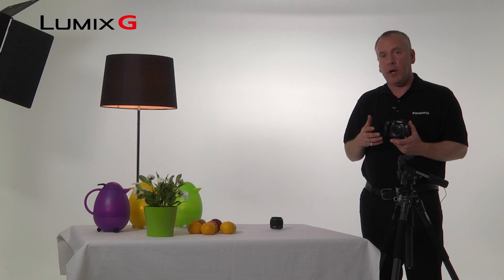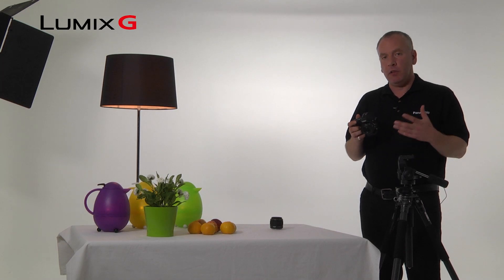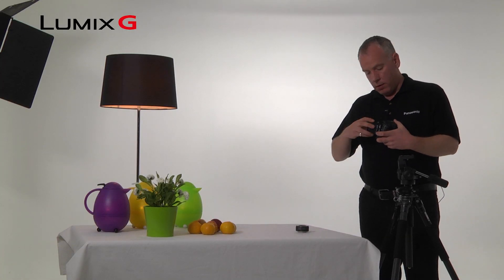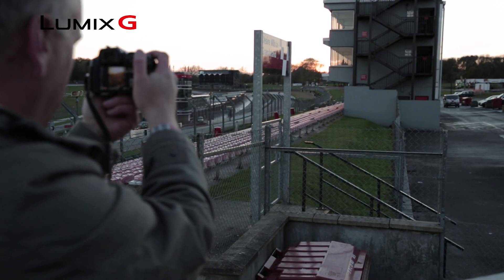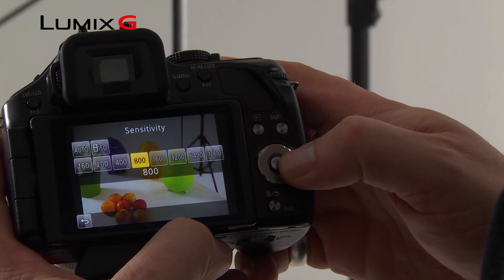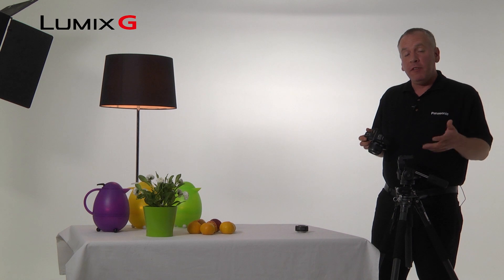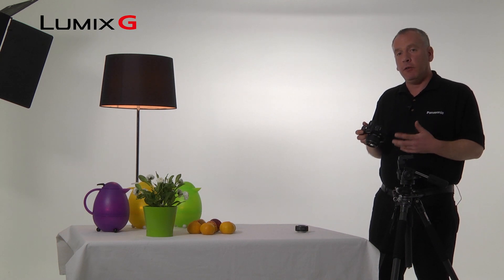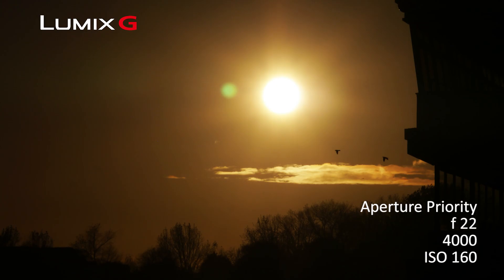Panasonic Lumix G5 - Tutorial 17 - Getting it right in Low Light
There are a few ways to shoot in low light without blurring your shot. One way is to choose a lens with a wide aperture. The lower the F stop, the greater the light gathering capability.

Watch this video to find out how to do this and a few other quick tips to get it right, in low light...